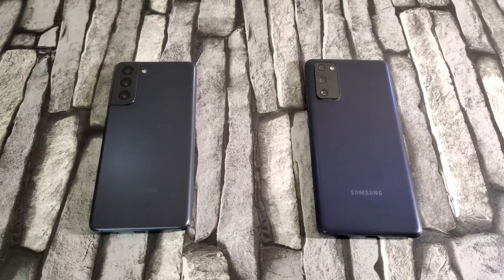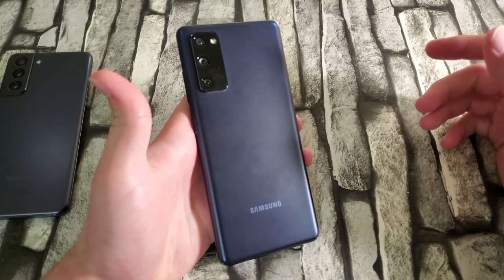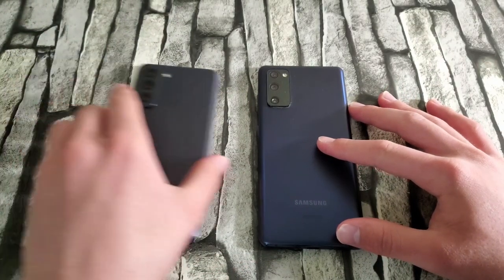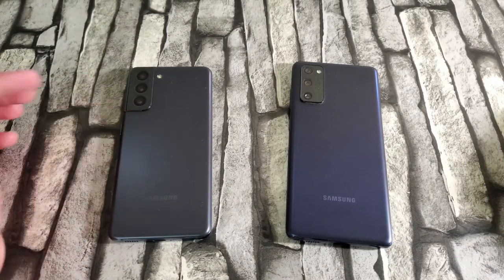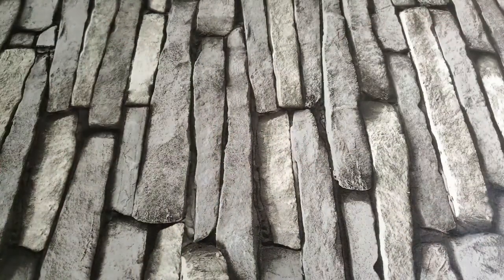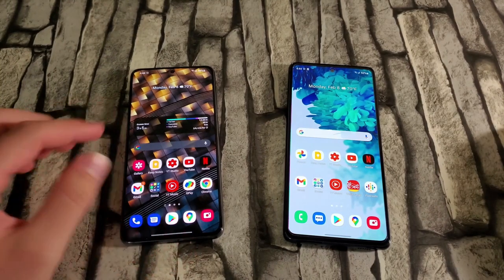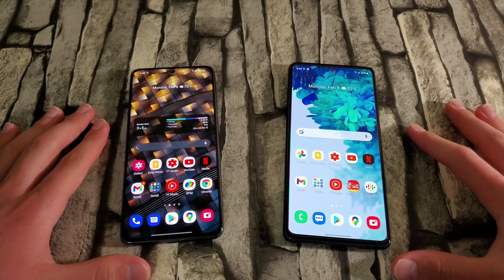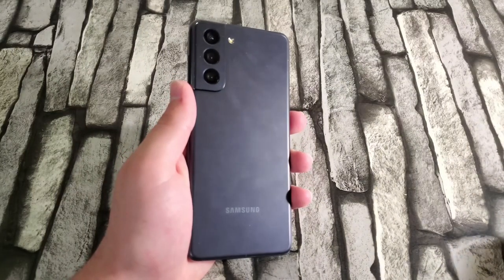Samsung Galaxy S21 vs Samsung Galaxy S20 FE - Which One Should You Buy in 2021?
In this video, I will go ahead and compare these two devices by talking about the experiences I've had with them so far. At the end of the video after I have compared them I will be giving my opinion on which one I would choose so that it can help you choose between them.